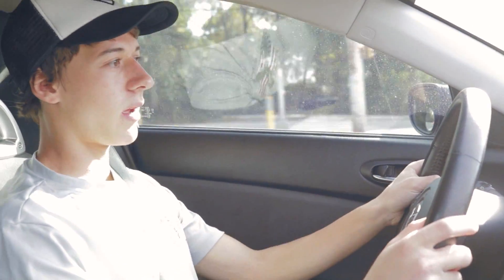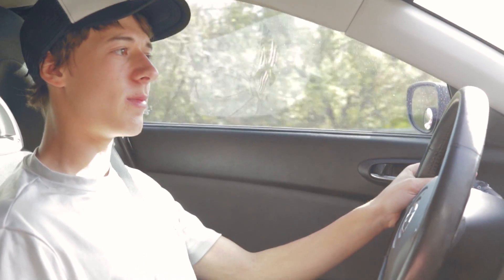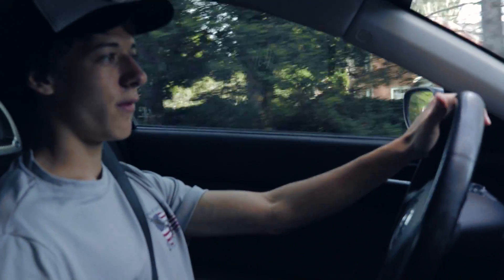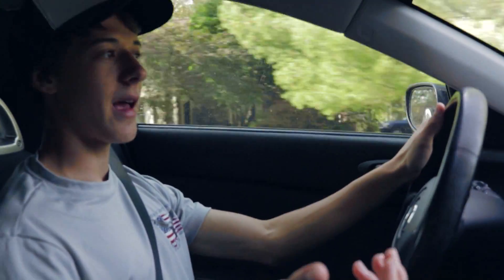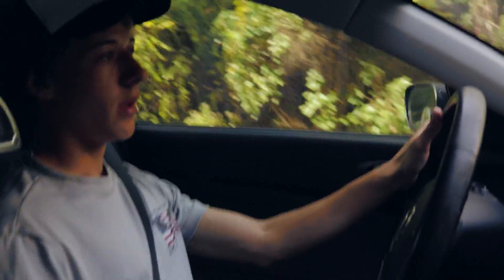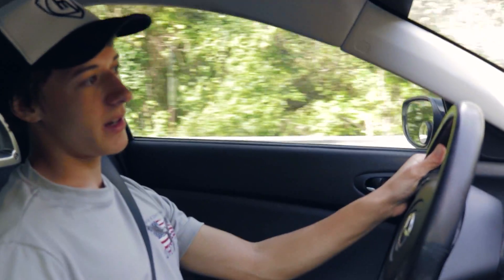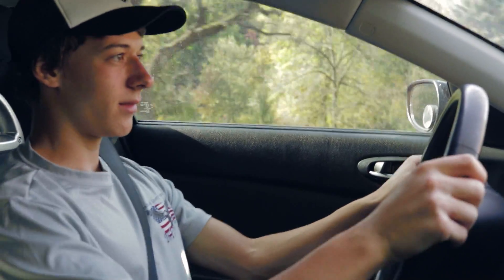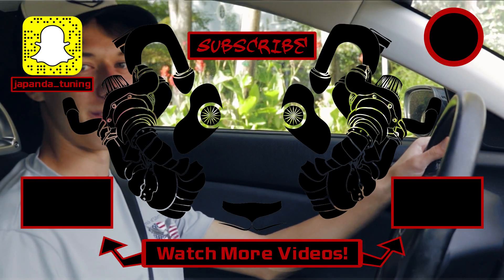RX8 Performance Motor Mounts Review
I bought some rx8 performance motor mounts for my mazda rx8 because my old mounts collapsed, causing some transmission problems. I decided to review these because people tend to think all performance mounts cause bad vibrations, which these don't. I like these mounts a lot, and they do feel different, but if your oem mounts are still good, I wouldn't say its a great idea to install these unless you plan to race or drift your rx8.